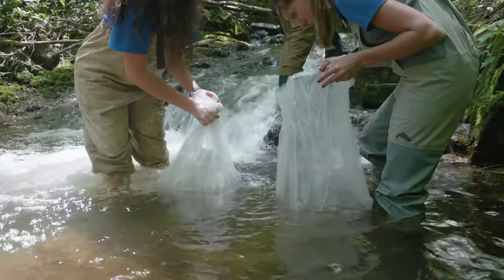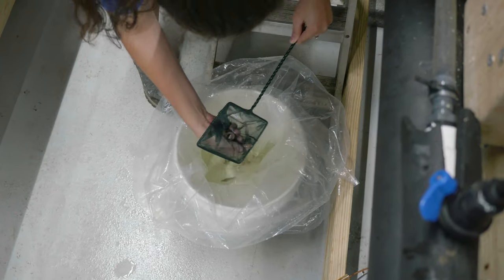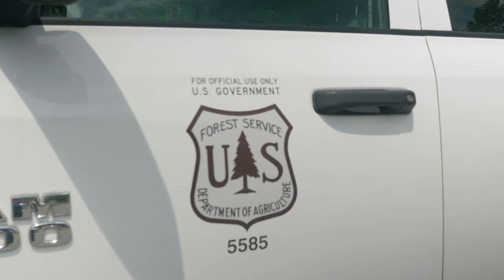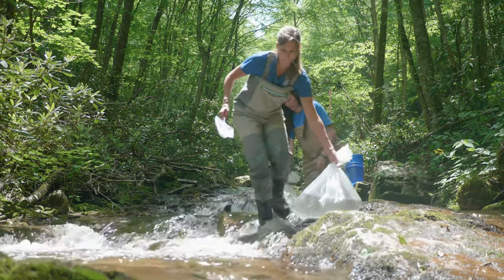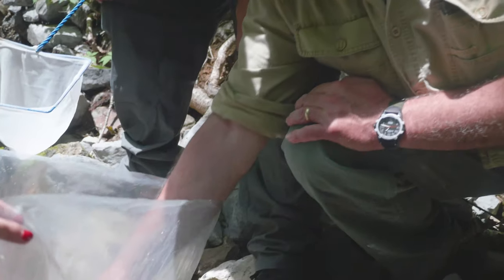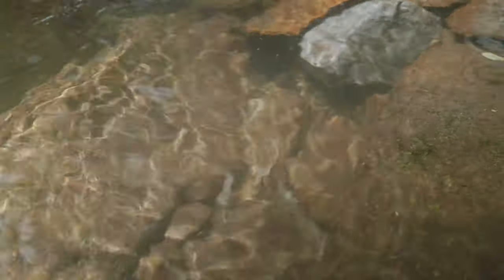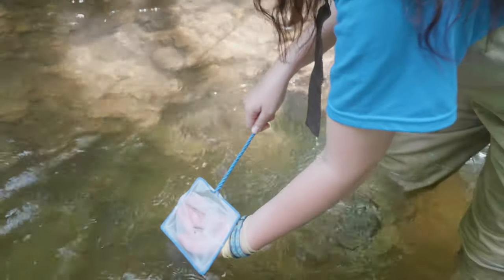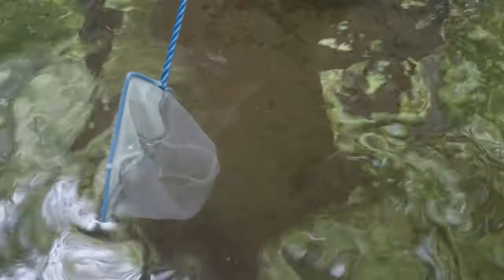Releasing Baby Brook Trout Into the Tennessee Mountains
Every winter, scientists from the Tennessee Aquarium Conservation Institute raise baby Southern Appalachian Brook Trout, the only trout species native to Tennessee.

In the spring, these juvenile trout measure about two inches, just large enough to be released back into the mountain streams their wild brethren call home.

Earlier this month, scientists joined forces with representatives from the Tennessee Wildlife Resources Agency, U.S. Forest Service and local chapters of Trout Unlimited. Together, they released more than 375 baby Southern Appalachian Brook Trout into a pristine stream in the mountains near Elizabethton, Tennessee.